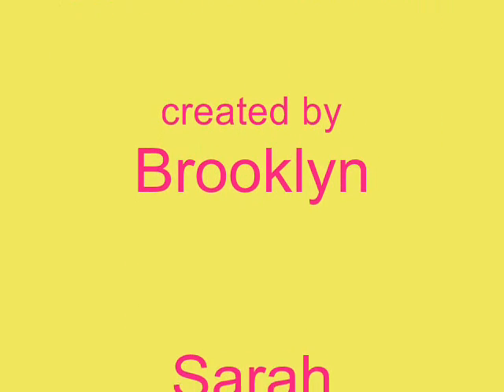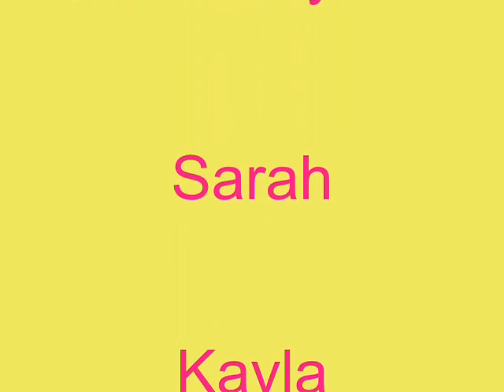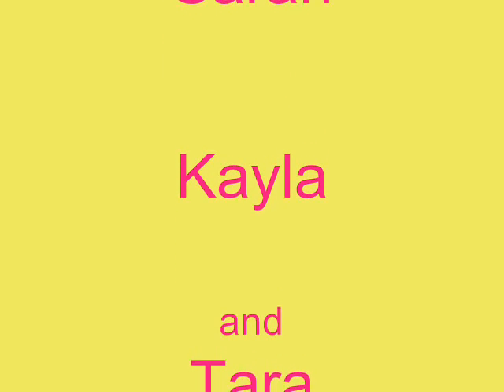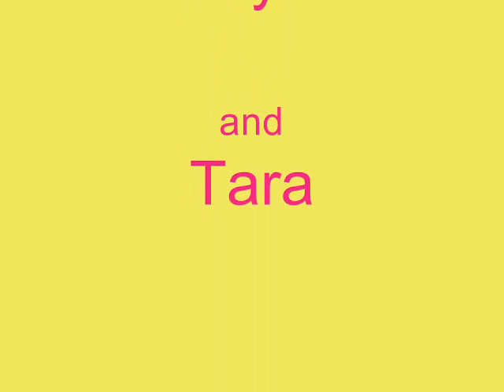Robbie the raindrop.wmv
Students investigated how we collect, store and use rain water at the school.